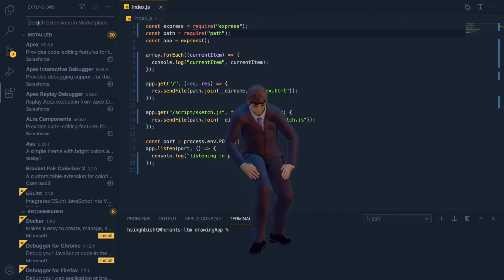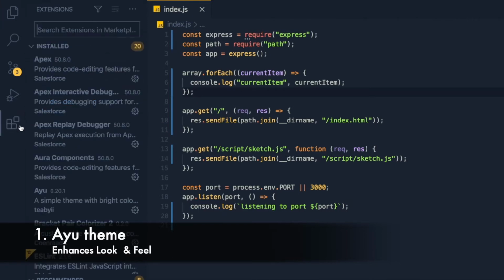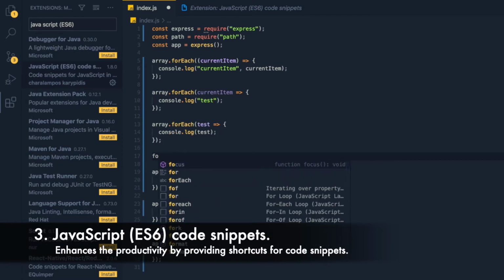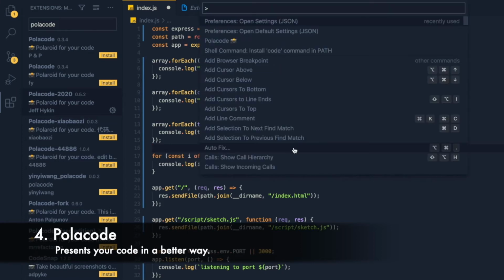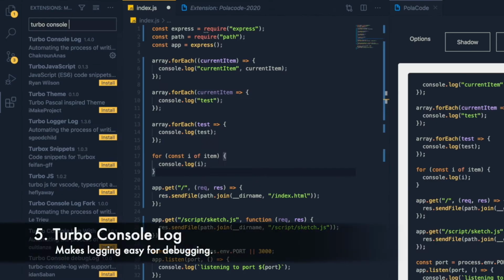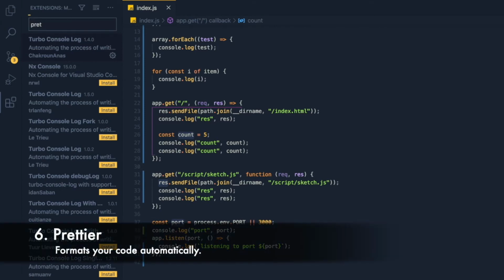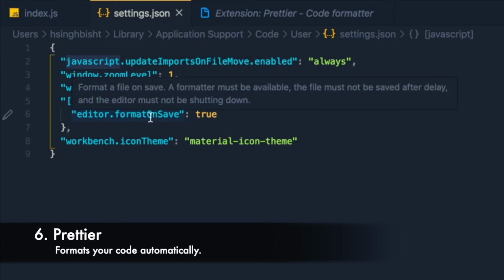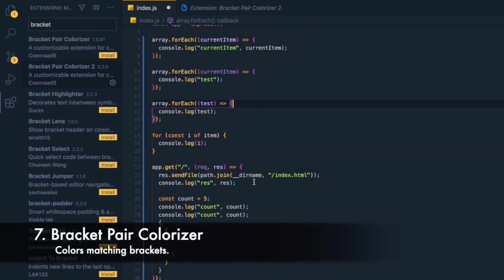Best 7 VS Code Extensions in 2021 🔥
In this video I am talking about 7 best VS Code Extensions in 2021, these are very generic extensions.

Be Safe. Be Healthy. Keep Learning. Keep Growing.

Interactive Email relevant video, you might like watching,

Happy Learning!